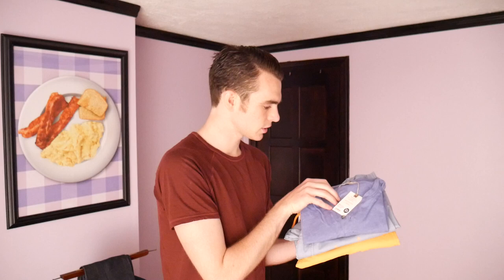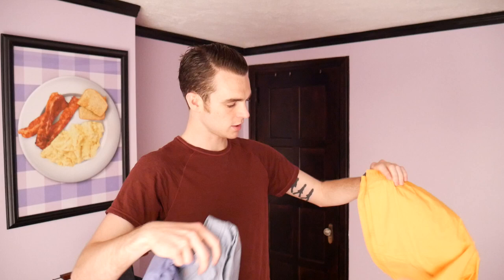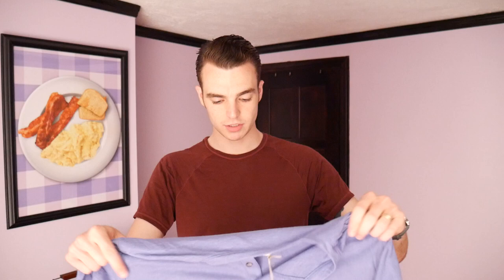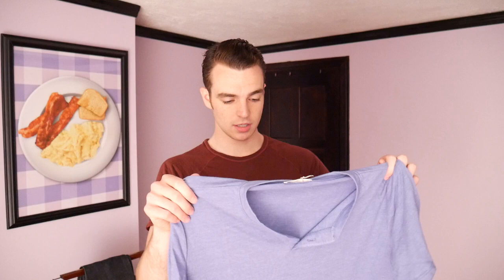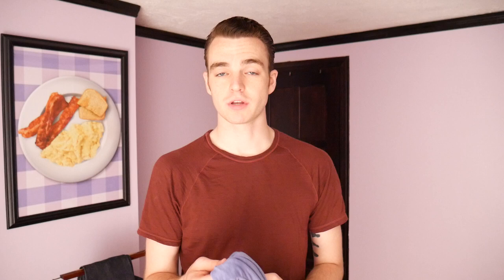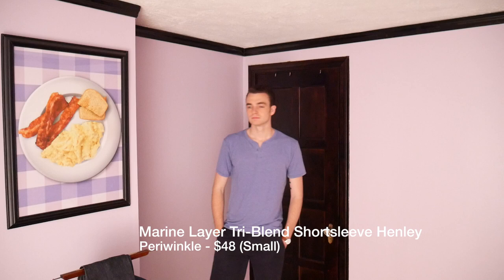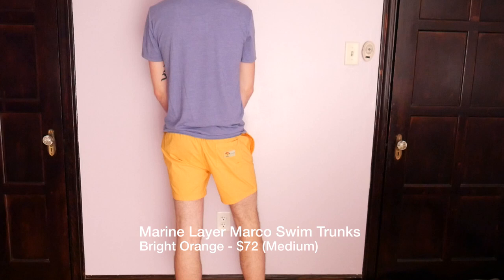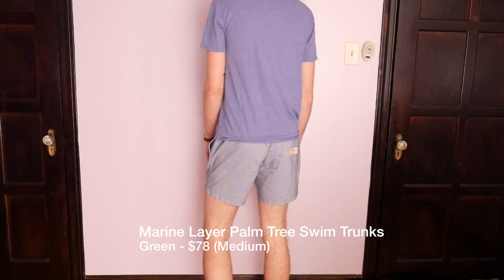The Softest Clothing? Marine Layer Unboxing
Marine Layer claims to have the softest fabrics around I wanted to put that to the test. I have received several catalogues from Marine Layer and they certainly peaked my interest as I would flip through with the bright beautiful photography and excellent colors and fabrics. Sure they have an incredibly soft henley, but they also offer swim trunks and other great pieces and I was not disappointed after unboxing and trying on!

Products:
Marco Swim Trunks - Bright Orange - Medium / Bright Orange
Palm Tree Swim Trunks - Medium / Green
Tri-Blend Shortsleeve Henley - Periwinkle - Small / Periwinkle

This video is completely unsponsored, I am unboxing on camera because I love the brand and want to share better menswear with the world. Have a product you would like me to review?

The Kavalier is an independent review network for mens lifestyle products from online only retailers including Everlane, Beckett and Simonon, Frank and Oak, Bonobos, Five Four Club, Mizzen and Main, Trunk Club, Fashion Stork, Bombfell, threads for gents, bespoke post, Jack Erwin, Foremost Edition, Dollar Shave Club, Mack Weldon, MeUndies, Satchel and Page, Dapper Classics, Hall and Madden, Suitable, Indochino, and Gustin. Including products from companies from Mondaine Swiss Watches, Withings, Guideboat, Casper & Leesa Mattresses, Calvin Klein, Ledbury, Burberry, Banana Republic, Charles Tyrwhitt, J Crew, Marine Layer, Filson, Barbour, Orvis, Baxter of California, and more!

From Marine Layer:
STORY
Summer time and the livin’ is easy. Unless your swim trunks suck. Then summer is kind of a nightmare, right? Anyway, avoid the issue altogether with our new, Marco Swim Trucks.
- Bright Orange
- 57% Cotton, 38% Poly, 5% Elastane
- Wash Cold, Dry Low
- Made Abroad, by Adults
Baubak (turned a lot of heads when he walked in for his test shoot...just sayin’) is 6'1 and wears a Medium.
STORY
Our henleys are probably the closest we'll ever get to perfection. Our addictively soft tri-blend fabric combined with trim fit and relaxed aesthetic secure its rank at the top of our men's (shortsleeve) bestseller list.FABRIC
Tri, for three, different fabrics blended together. 50% Polyester + 38% Cotton + 12% Rayon = Tri-blend. Voilà!
DETAILS & FIT
- Periwinkle
- 50% Polyester, 38% Cotton, 12% Rayon
- Made in CA (by adults)
Baubak (turned a lot of heads when he walked in for his test shoot...just sayin’) is 6'1 and wears a Marge.
We’re a little fabric obsessed
Our signature fabrics are core to our business as our entire line stems from finding the perfect fabric for every product. It's been that way since we sourced our first custom blend of Supima Cotton & Micromodal and is still true as we source and develop 25 (and counting) new custom fabrics.
TREE WOOD PULP FIBER YARN FABRIC
= YOUR NEW FAVORITE SHIRT

We make the highest quality product possible, in the most responsible way
We produce most of our line in San Francisco & Los Angeles, where some of the best knits in the world are made. For our more technical styles, we manufacture overseas in the same fair and ethical garment factories that we would use in the states. The relationships that we build with our sewers are important to us, and we are confident that our product and brand are in good hands.